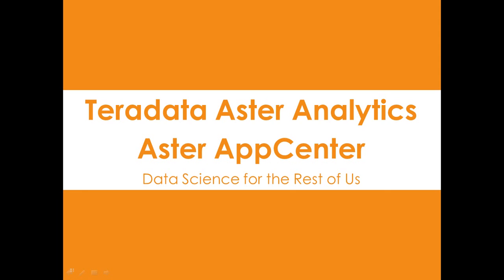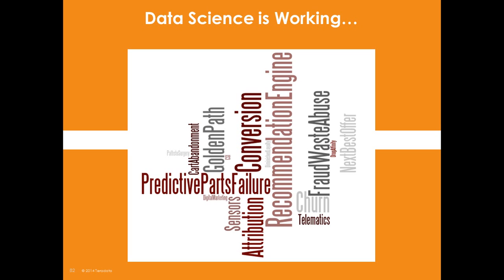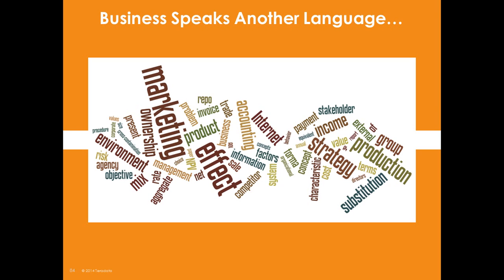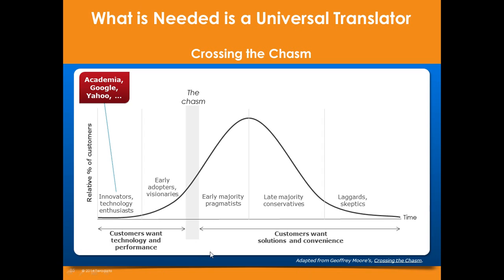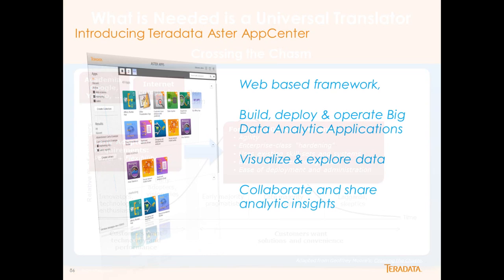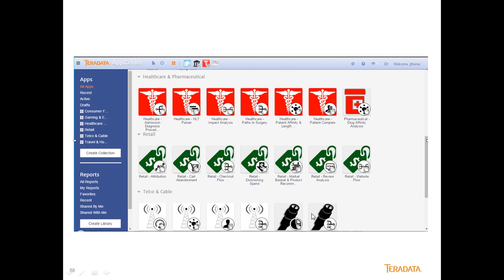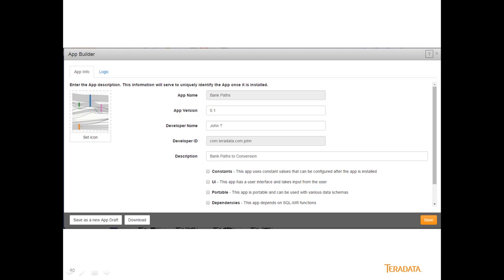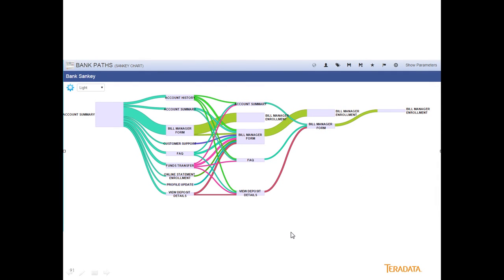Aster AppCenter - Cross the Chasm 20150201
Over the past two years I have personally worked on projects with organizations spanning various vertical industries.  I have engaged with hundreds of people across retail, insurance, government, pharmaceuticals, manufacturing, and others.  The one question that they all ask is: “John, I have people that can develop solutions with Aster; how do I integrate these solutions into my organization?  How can other people use these insights?”  Great questions!  I didn’t have an easy answer, but now I do.   AppCenter provides a simple to use point and click web interface for consuming Big Data Insights.  It wraps all the complexity and great work that Data Scientists do and gives it a simple interface that anyone can use.  It allows business people to have a conversation with their data like never before.  Data Scientists love it because it gives them a tool to showcase their solutions and their hard work.